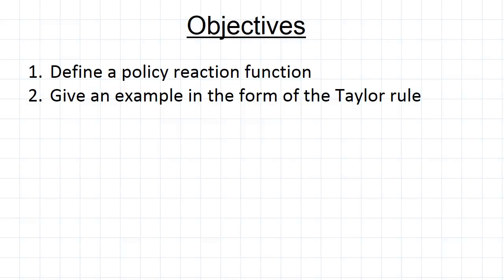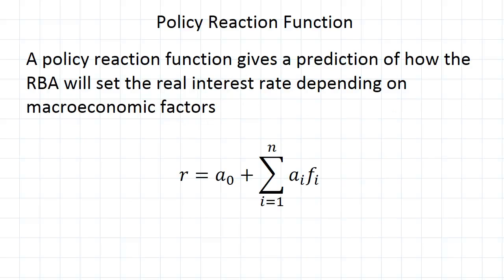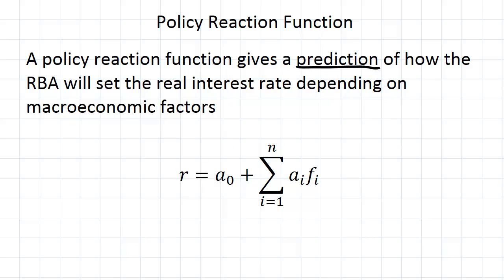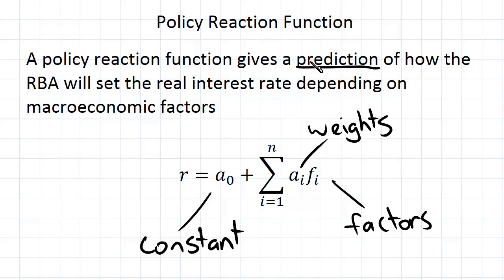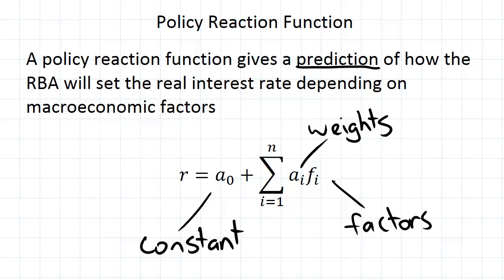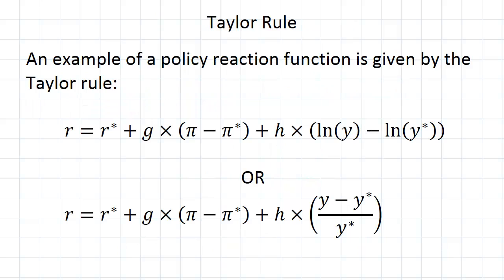Policy Reaction Functions | Macroeconomics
for more FREE video tutorials covering Macroeconomics.